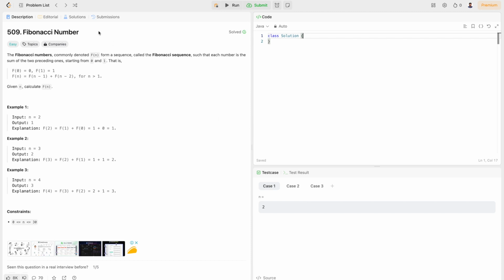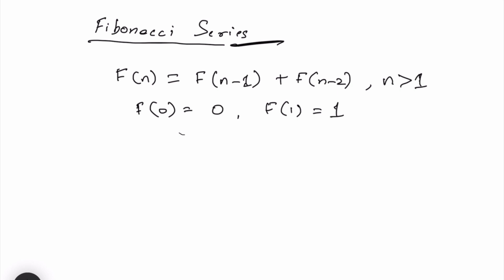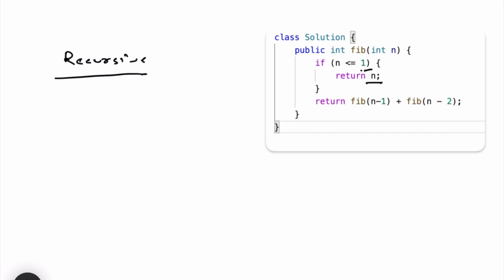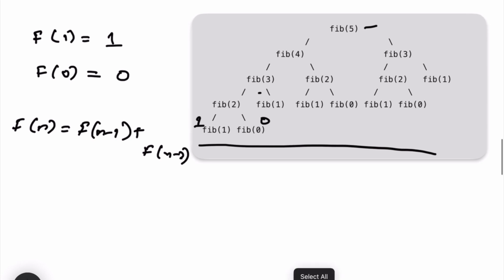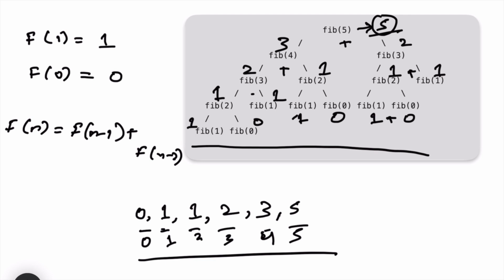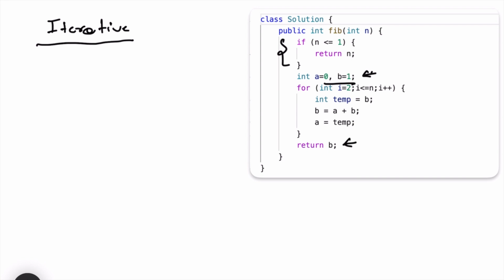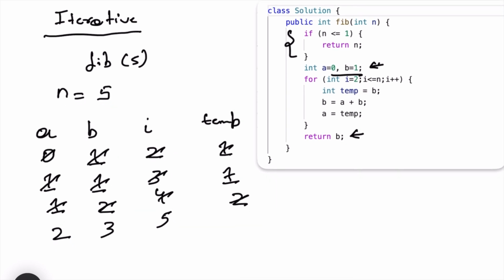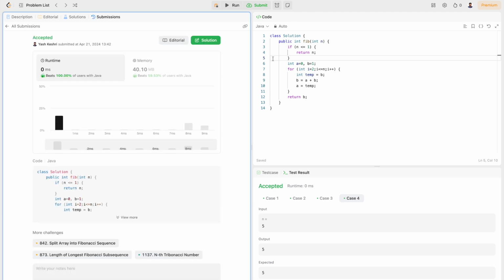Leetcode - 509. Fibonacci Number | Solution - JAVA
Welcome to another exciting coding challenge! In this video, we delve into the world of Fibonacci numbers, a fascinating sequence that appears in various natural phenomena and computational algorithms. Join us as we tackle LeetCode Problem 509 - Fibonacci Number.

In this problem, we're tasked with implementing an algorithm to compute the Fibonacci number at a given index. We'll explore different approaches, from the naive recursive solution to the more optimized dynamic programming solutions, understanding their time complexities and trade-offs along the way.

Whether you're a beginner looking to sharpen your coding skills or an experienced developer seeking to optimize your algorithms, this video has something for everyone. Follow along with clear explanations and detailed code walkthroughs as we unravel the secrets of the Fibonacci sequence.

Let's dive into the world of Fibonacci numbers together and master LeetCode Problem 509!